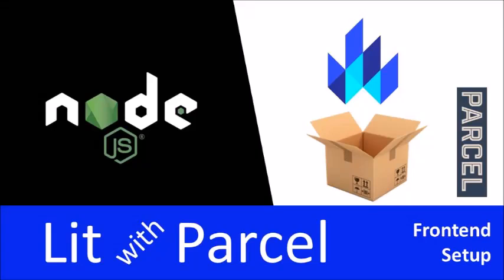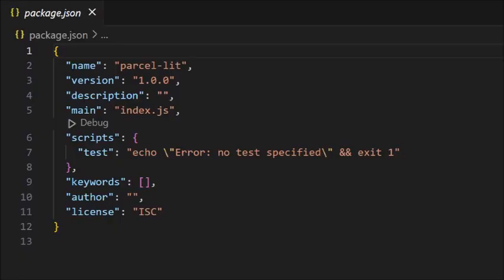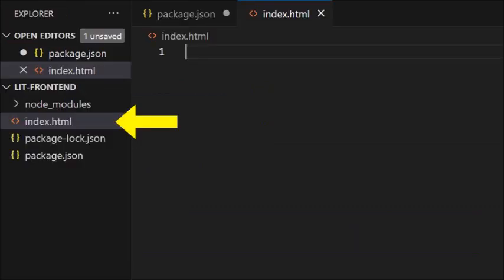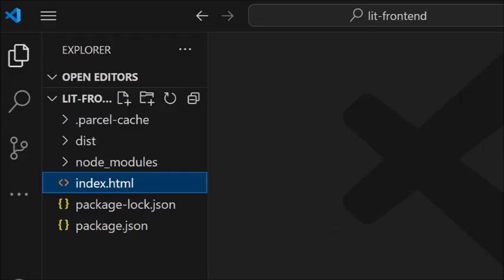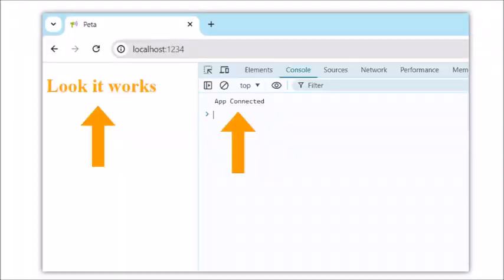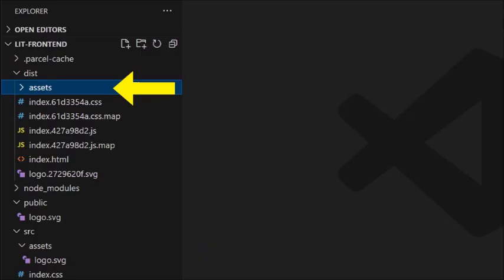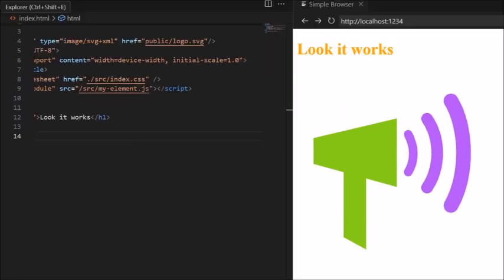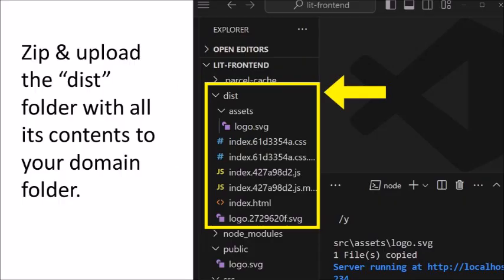Lit with Parcel Set Up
Comparing the SPA set up with a couple of easy bundlers